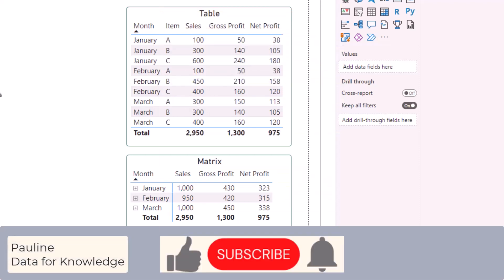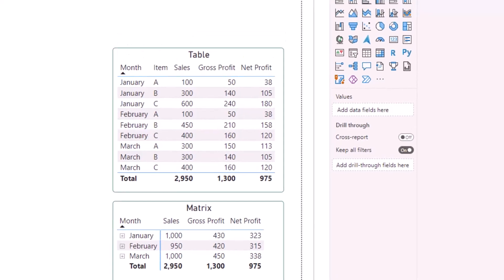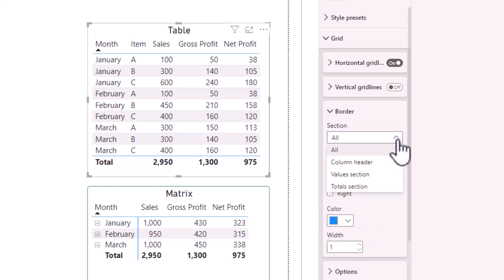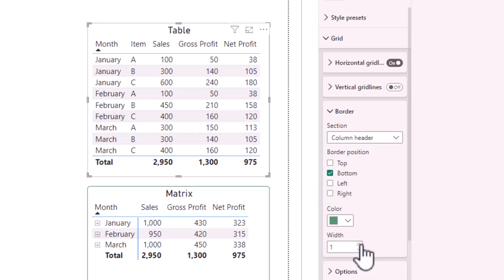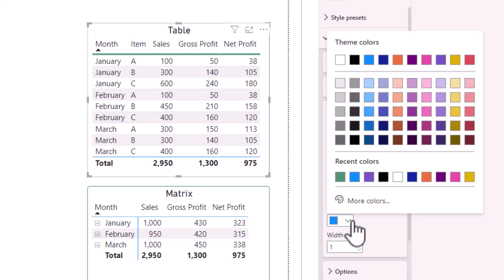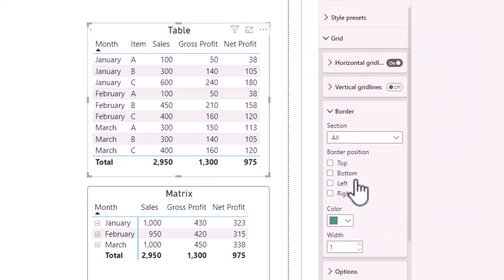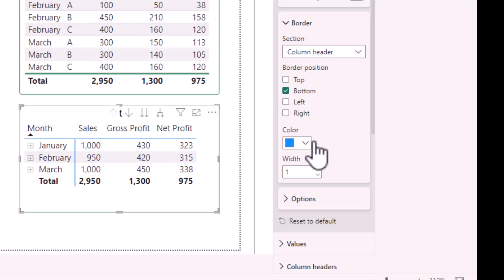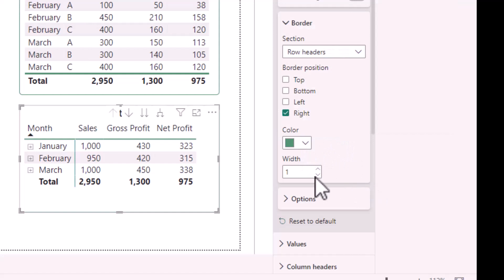Power BI - remove/alter default column header line or total lines on table or matrix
In Power BI, you may wish to remove or change the colour or width of the blue line below the header and above the total in a table or matrix.